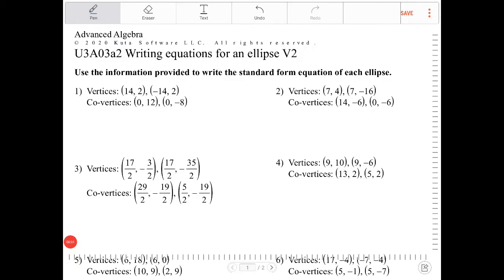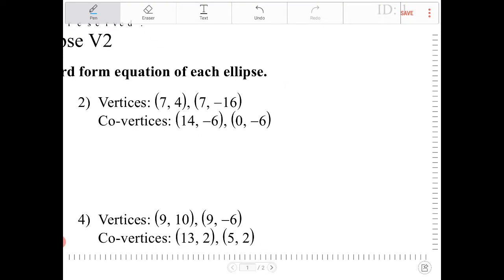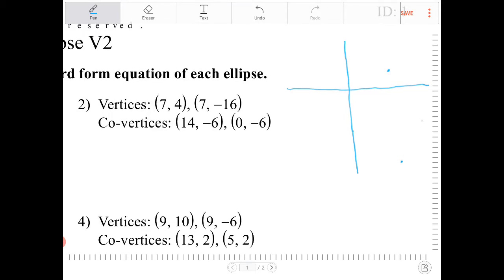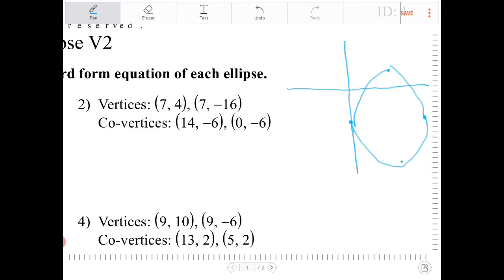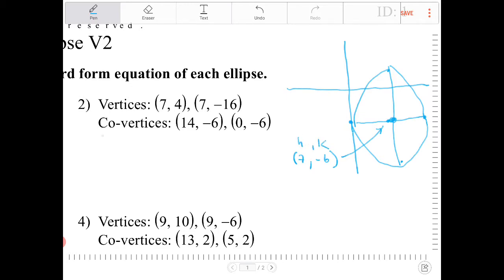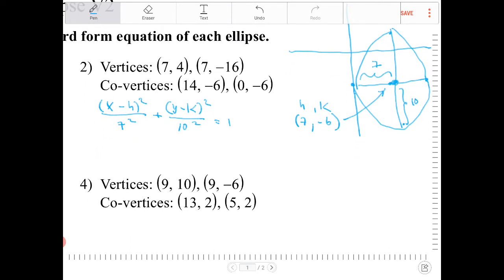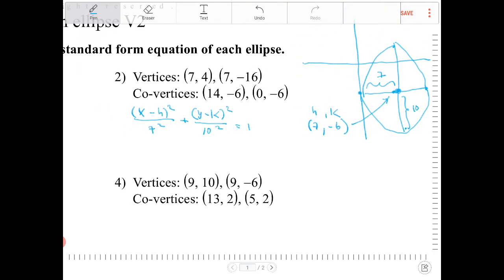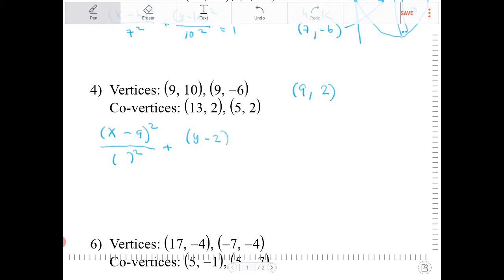Algebra 2 U3A03a2 writing equation of ellipse given vertices or conic form (completing the Square)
writing equation of ellipse given vertices or conic form (completing the Square)